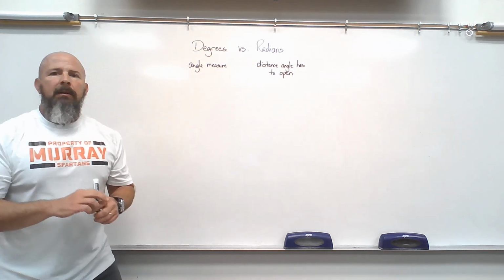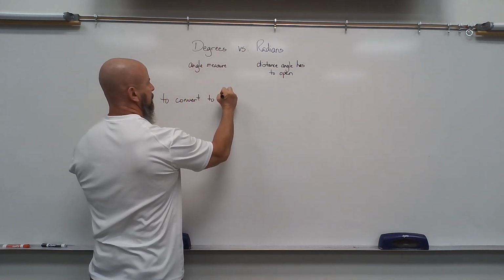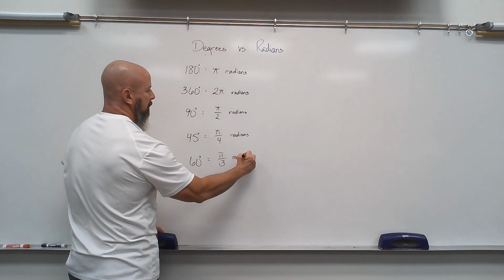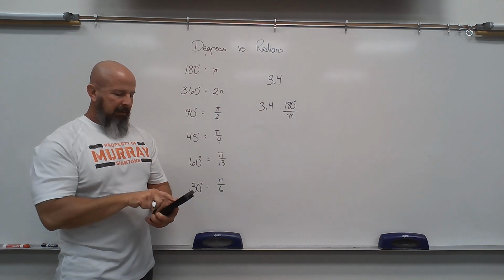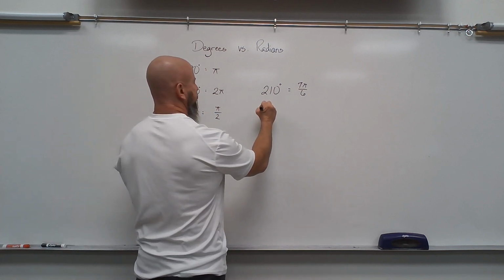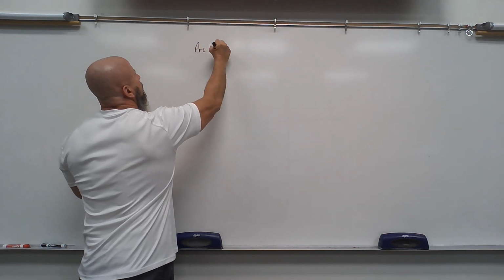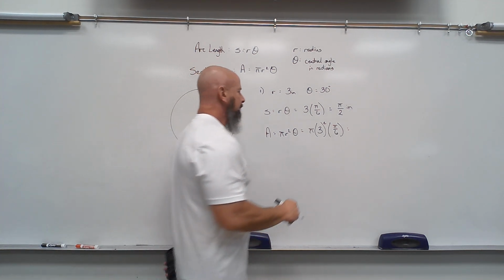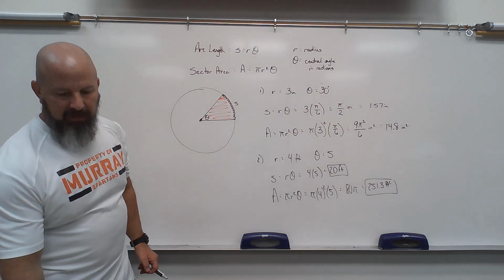Degrees vs Radians, Arc Length and Sector Area